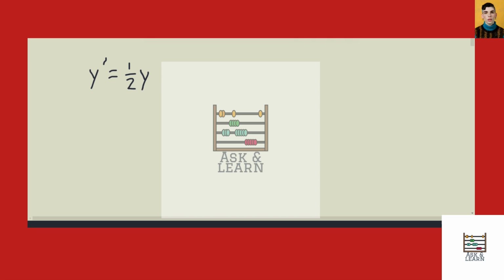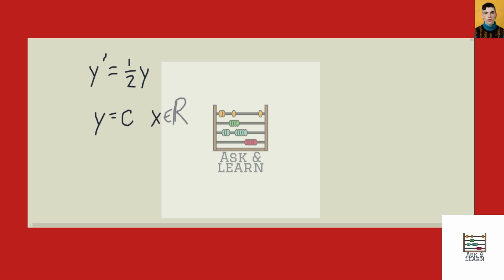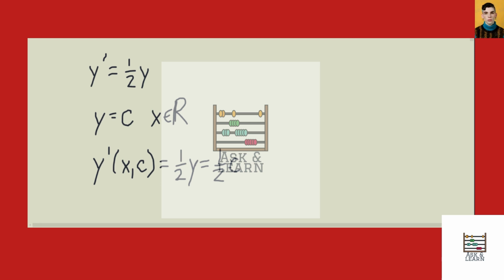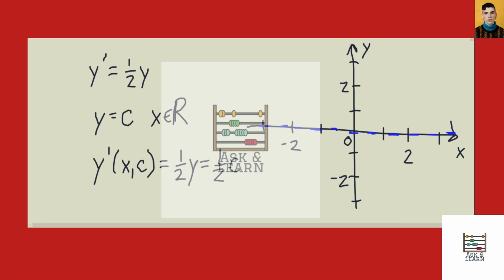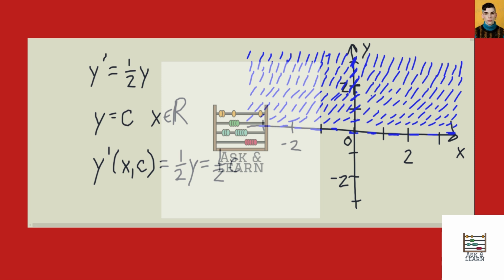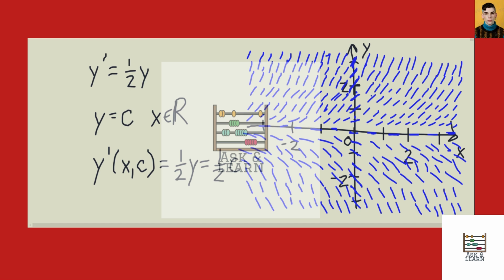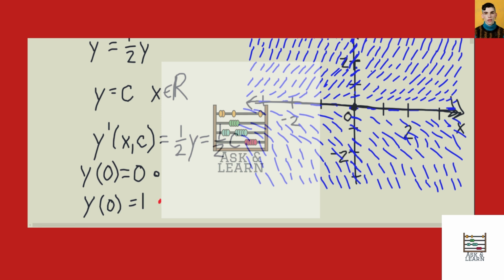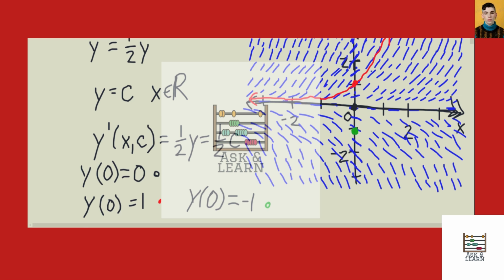[Math] Sketch a direction field for the differential equation. Then use it to sketch three solution